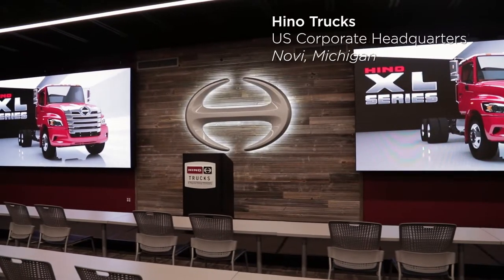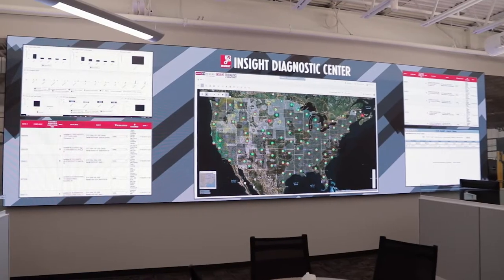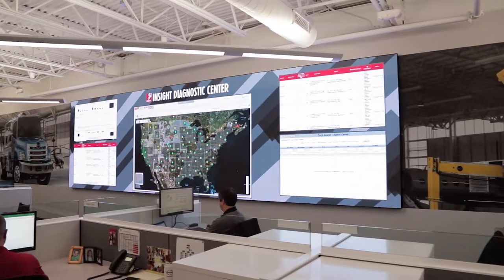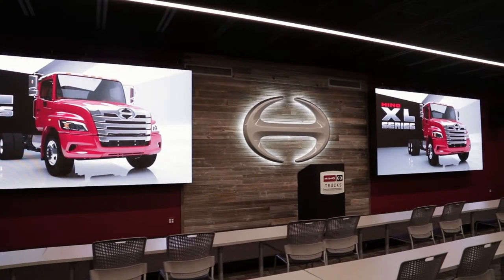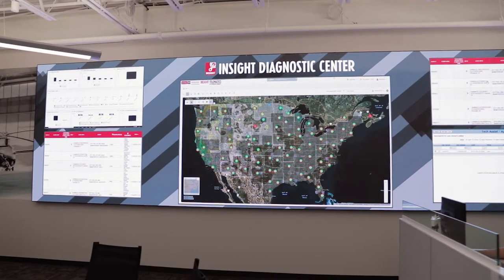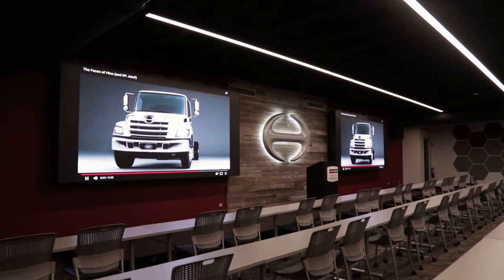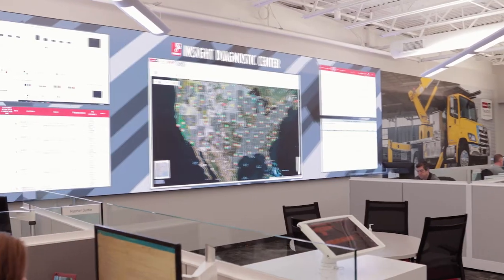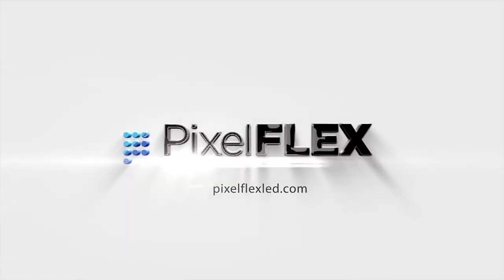HINO Trucks Headquarters Installation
After several successful deployments of LED screens for company events, HINO Trucks once again called on PixelFLEX™ for the installation of multiple LED walls at their corporate headquarters in the United States. These LED walls would act as a centerpiece for their Connected Vehicle Department. Their state of the art dashboard monitoring system combined with LED screens allows their staff to follow up on items in real time. These LED displays also provide the company with a dynamic tool that leaves a lasting impression when they showcase their superior service to customers.

View more information on how PixelFLEX™ can elevate your corporate headquarters